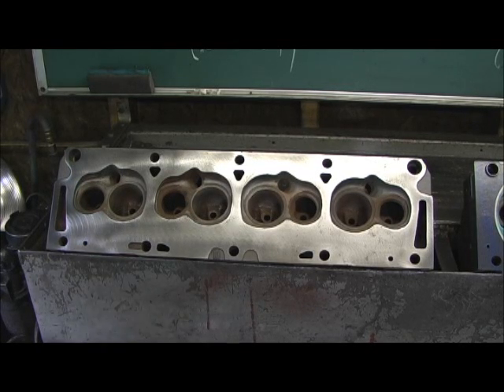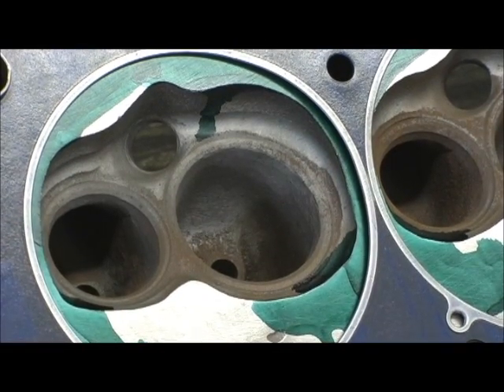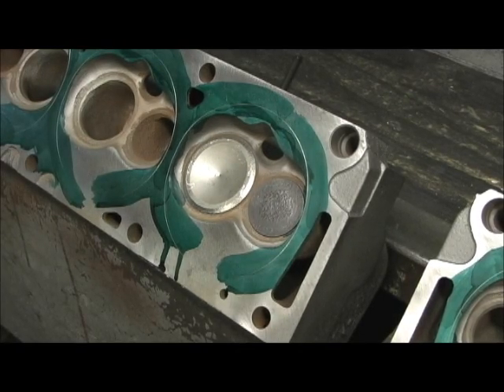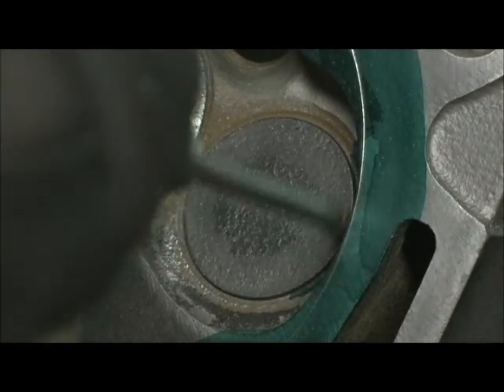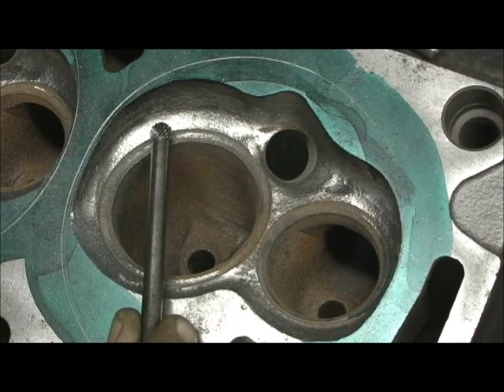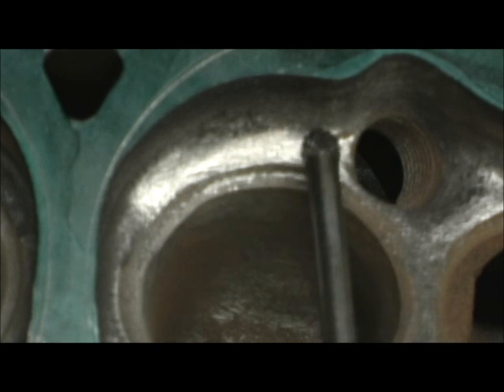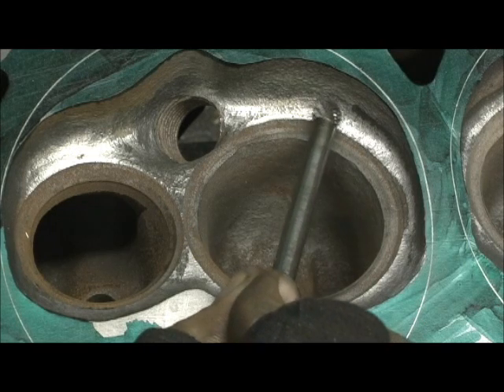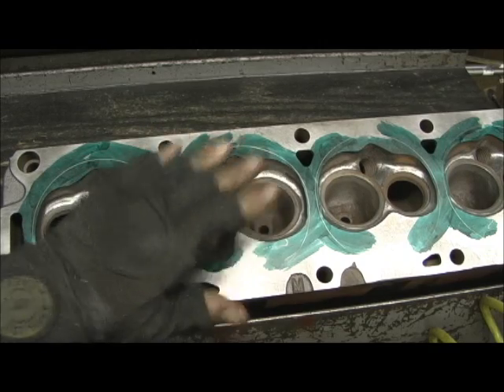Ford 390 1960 FE Head Porting Combustion Chambers Part 4.2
These Combustion Chamber Mods will take place over several parts. I will do my BEST to explain how I lay the cut, what numbers I pay attention to on Un-Shrouding and the blending to LEVEL the chamber that has these deep machinist ridges (term for the stones leaving ridges around the seat where it dug in) This head Never had a valve job before, it was like this from the factory.